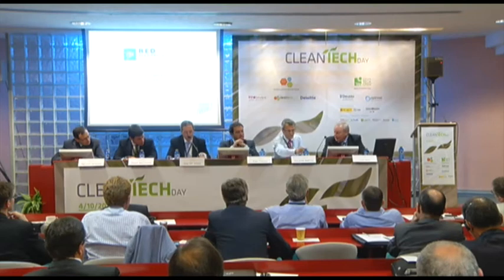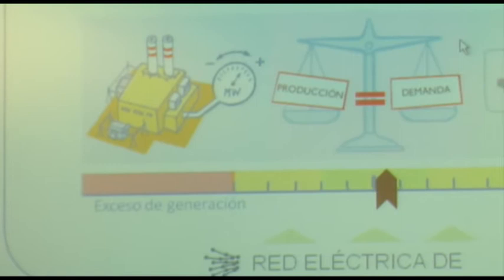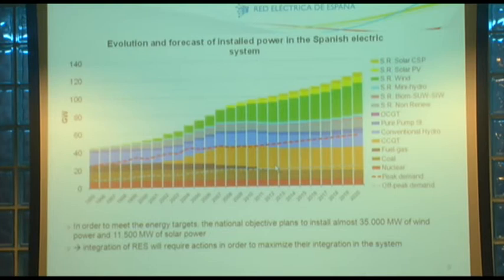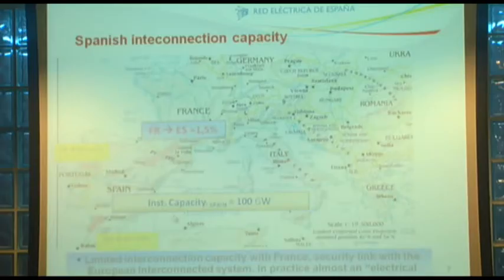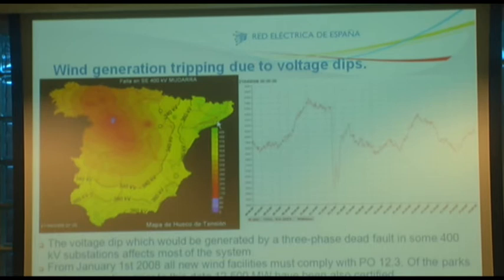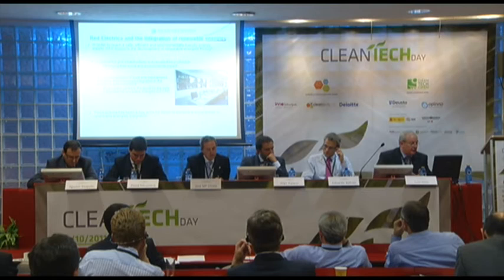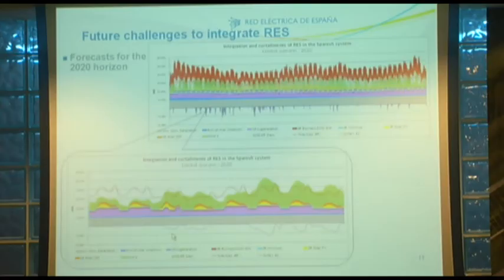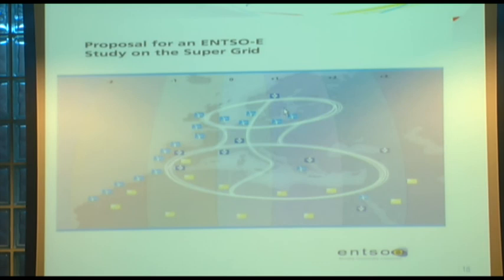Cleantech Day - Red Electrica Española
Bilbao, 4 de octubre 2011 - Bilbon 2011ren urriak 4
Visión de la estrategia en tecnologías limpias de grupos empresariales de referencia. Luis Imaz, Director de Desarrollo de red de Red Eléctrica Española